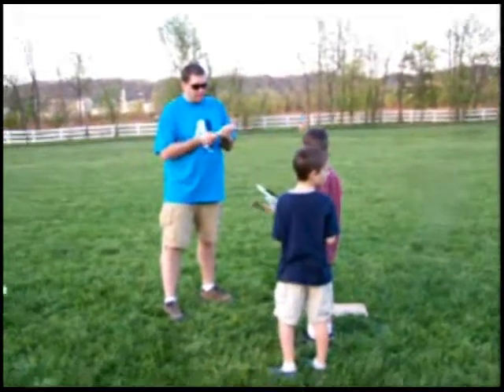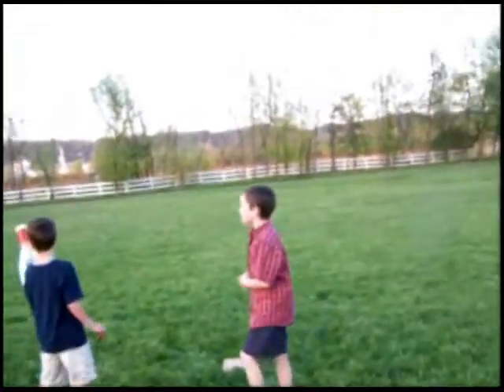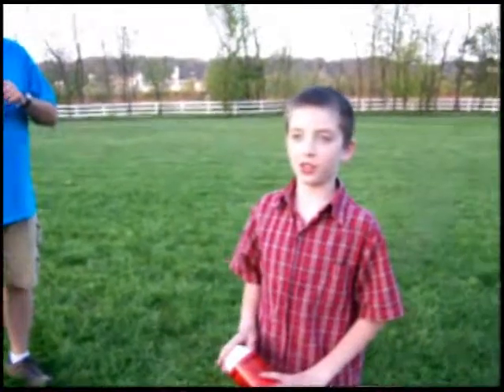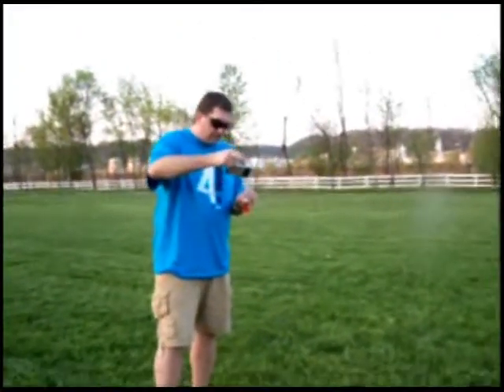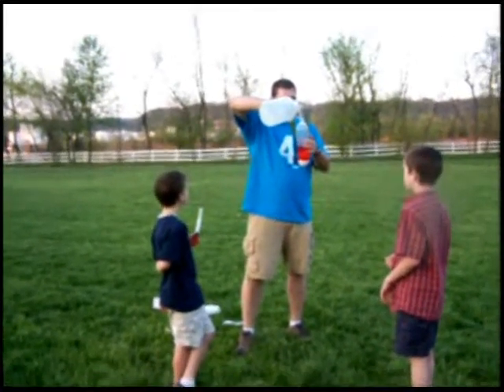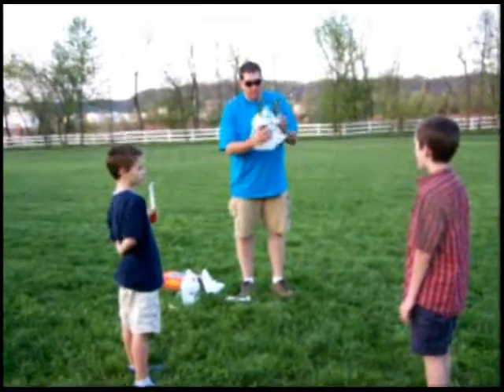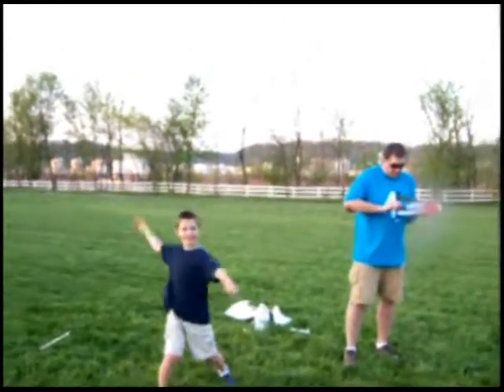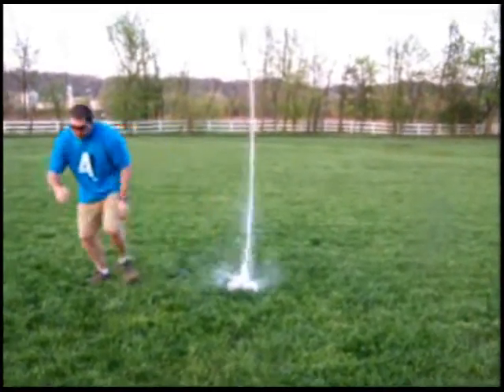Meteor Rocket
Testing a new rocket at a local park. Simple baking soda and vinegar engine. The best part was Ally screaming!